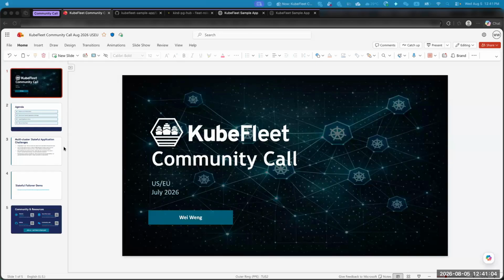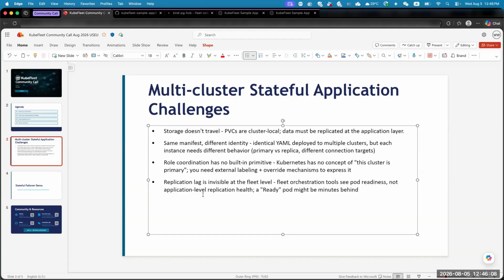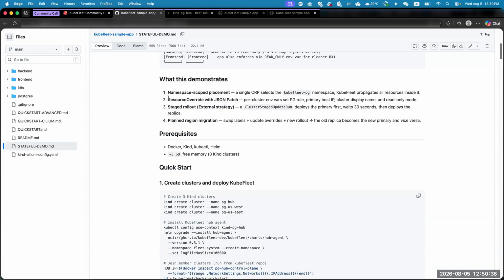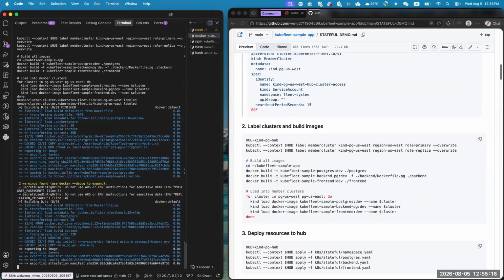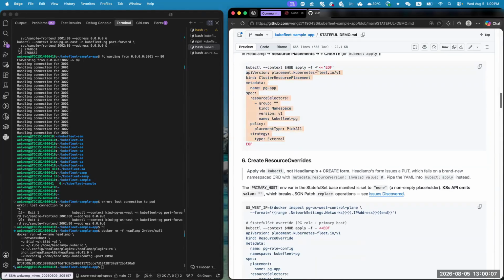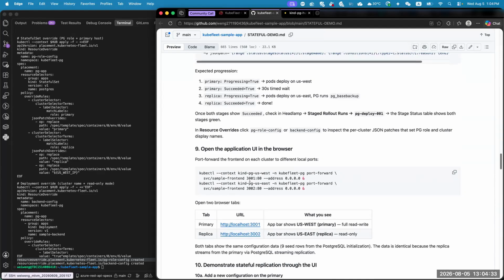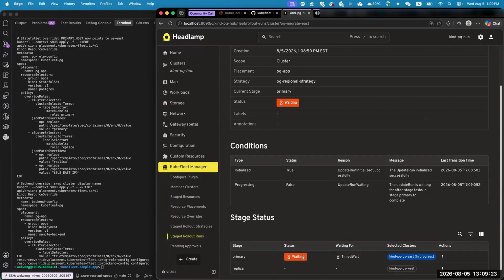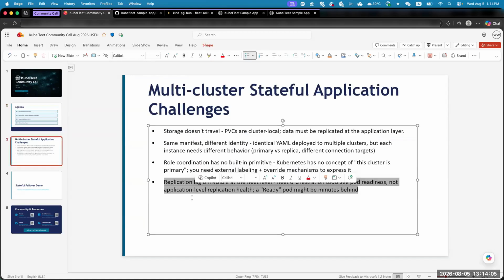KubeFleet US and EU Community Call - August 2026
In this month's call Wei looks at how you can use KubeFleet to help manage stateful workloads.